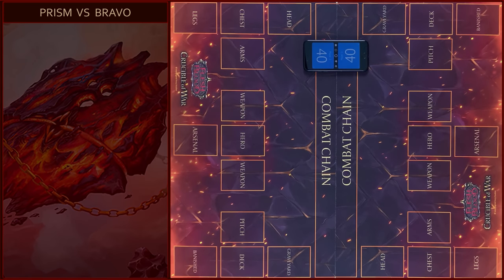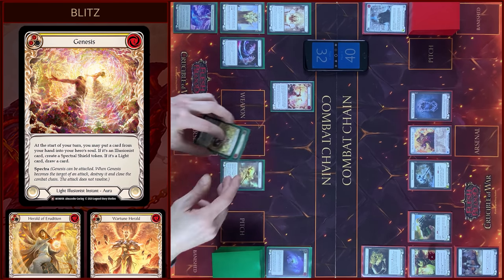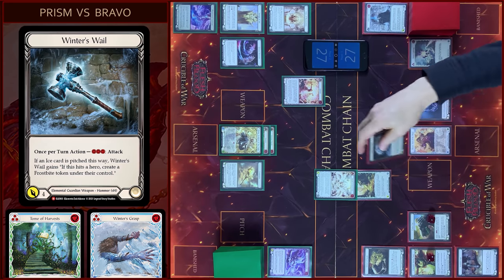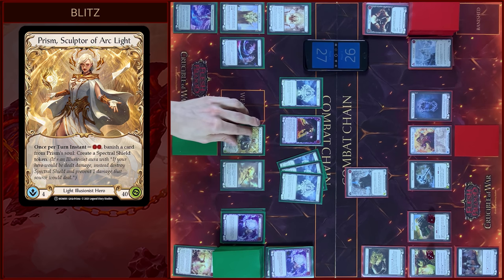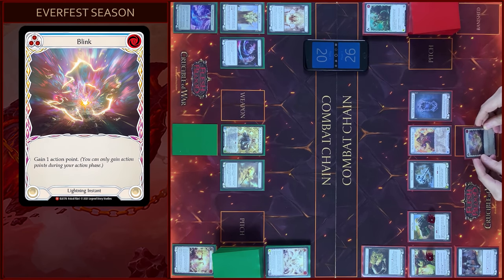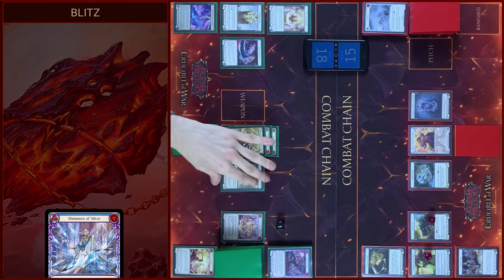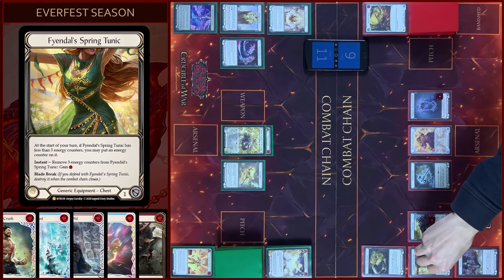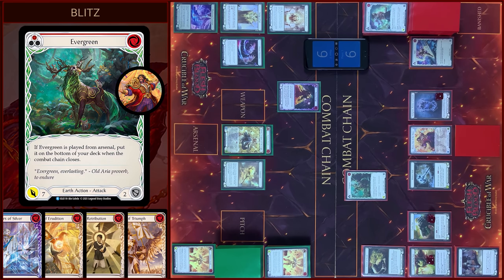New King? Prism vs Bravo, Star of the Show. Competitive decks - Flesh and Blood TCG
Hello guys! Today we play cool game in Classic Constructed and we will test new cards from Everfest set. In this video you will see match between Light Illusionist hero - Prism, Sculptor of Arc Light from the "Monarch" set and new Elemental Guardian hero - Bravo, Star of the Show from the "Everfest" set. Thanks for your feedback and of course support! FaB worldwide!

Buy this decks on TCGplayer

00:00 Intro
00:59 Prism 1 turn
01:40 Bravo 1 turn
02:55 Prism 2 turn
04:45 Bravo 2 turn
06:25 Prism 3 turn
07:15 Bravo 3 turn
09:05 Prism 4 turn
09:55 Bravo 4 turn
11:00 Prism 5 turn
12:40 Bravo 5 turn
13:30 Prism 6 turn
14:25 Bravo 6 turn
15:55 Prism 7 turn
18:00 Bravo 7 turn
19:00 Prism 8 turn
19:15 Bravo final turn
19:50 Prism 9 turn
20:10 Bravo 9 turn
21:10 Prism 10 turn
22:40 Dash 10 turn
23:05 Oldhim 11 turn
24:45 Dash 11 turn
25:15 Viserai last turn
26:30 Bravo 12 turn
27:20 Viserai 13 turn
28:40 Bravo 13 turn
29:35 Viserai 14 turn
29:45 Bravo last turn
26:40 Viserai 15 turn
28:00 Bravo last turn
32:45 Prism 16 turn
33:30 Dorinthea 15 turn
34:15 Prism last turn